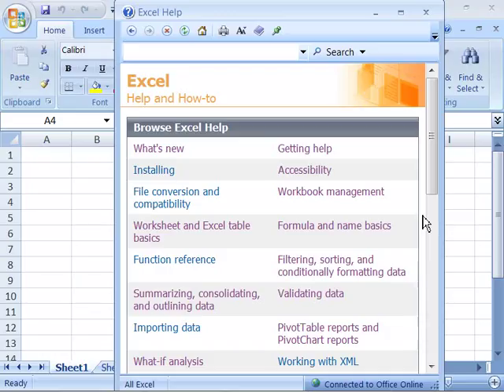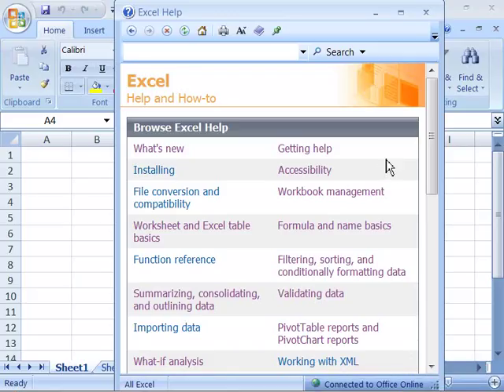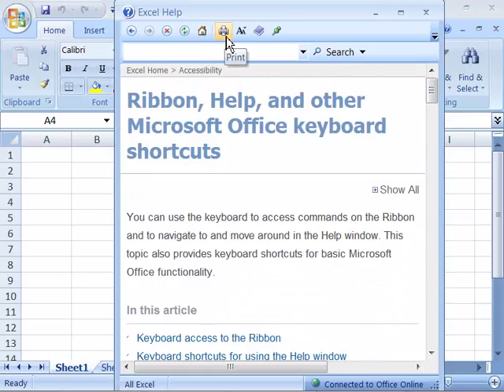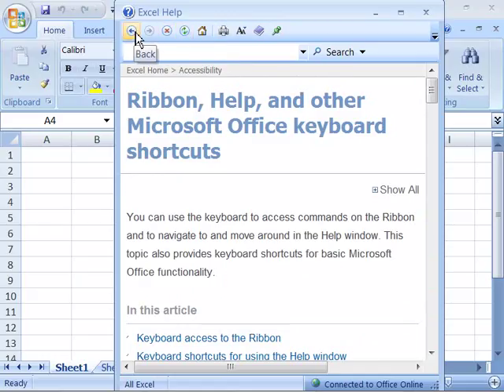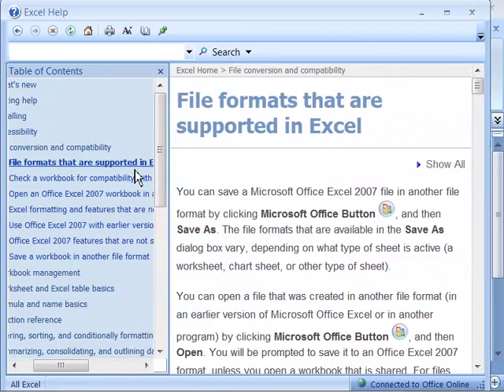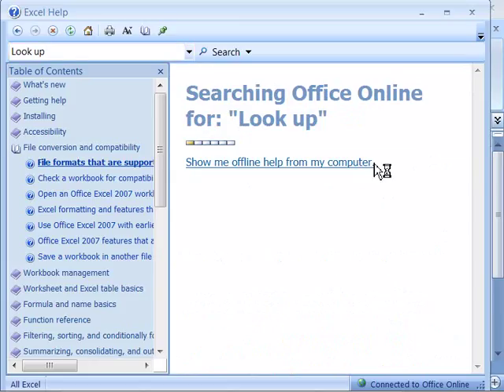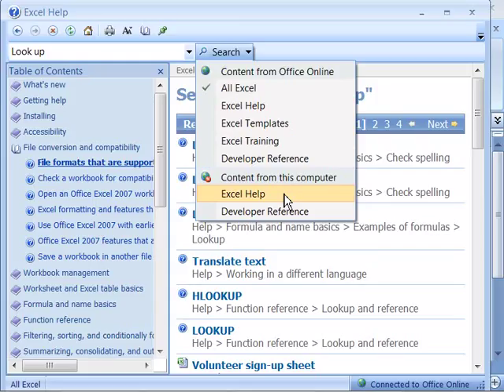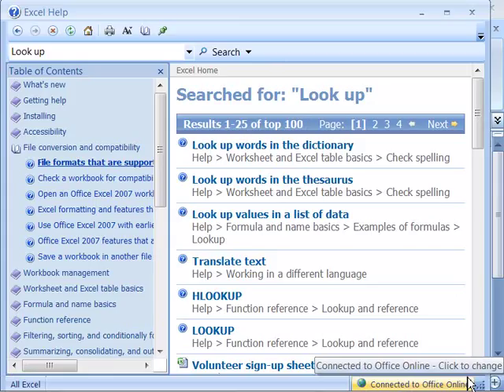Top show in the wold